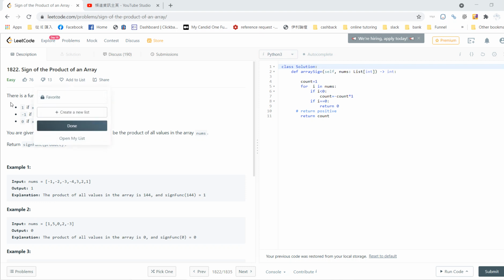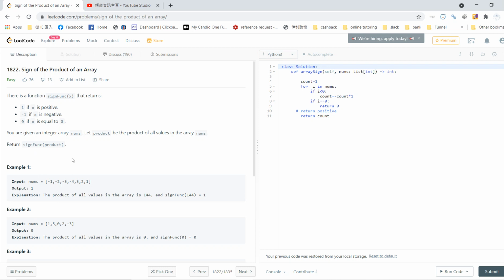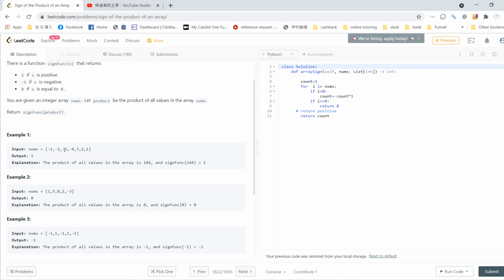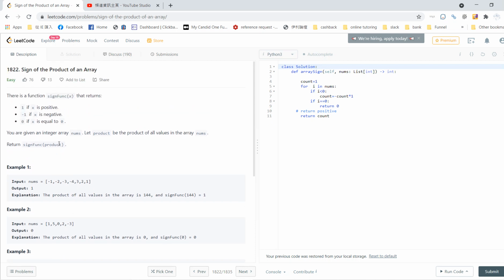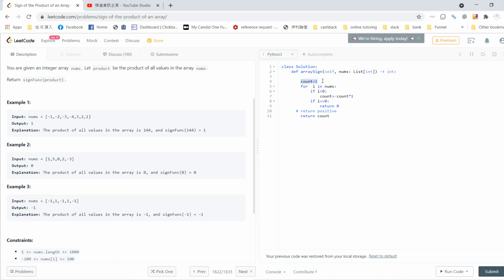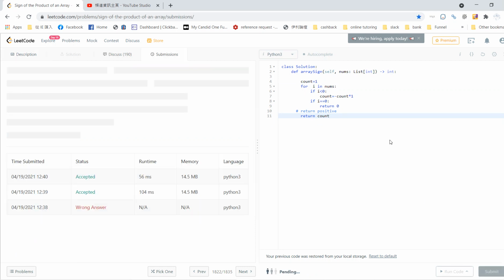Leetcode solving 1822 Sign of the Product of an Array